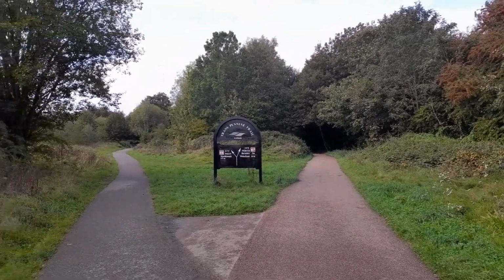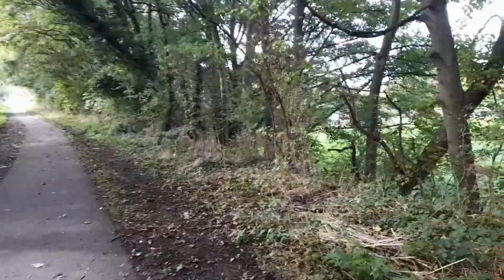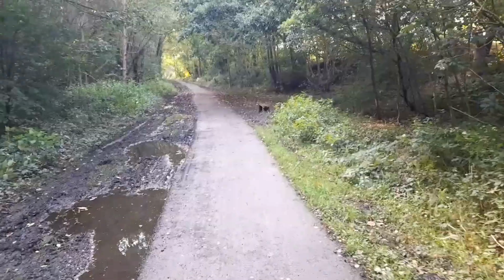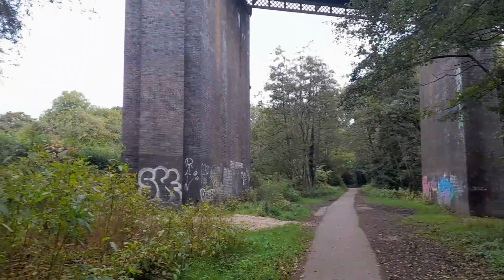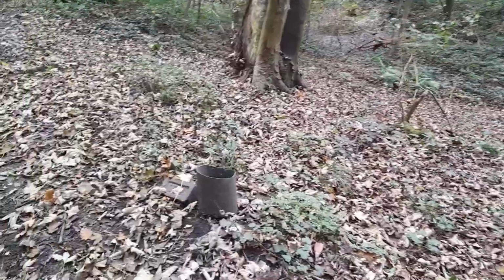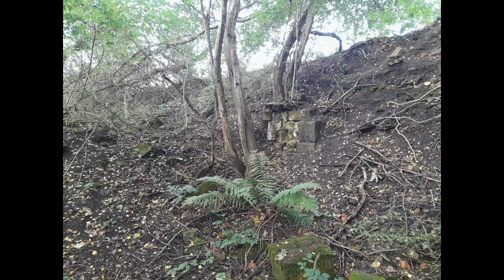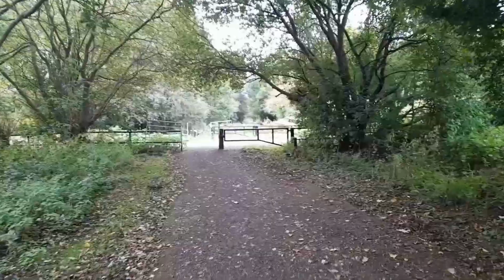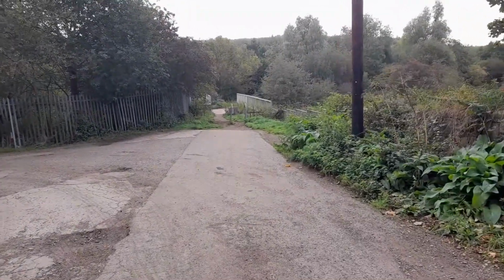Worsbrough Incline Part 1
Part 1 of 3. Join us for a walk along what is now part of the Trans Pennine Trail. The former Great Central Railway route built to carry mainly coal from Wath Yard to Mottram and beyond.
This line was electrified in 1954 and connected with the Woodhead Route at Barnsley Junction near Penistone.
This walk covers the section between Aldham Junction and Worsbrough Dale crossing.
Having closed in 1981 there is little remaining of the railway so we concentrate more on the history around it.